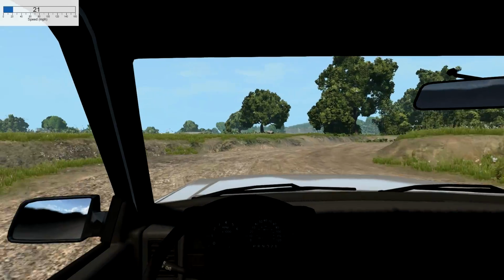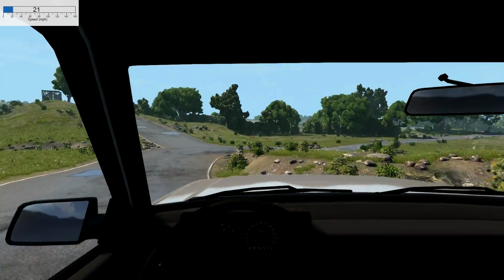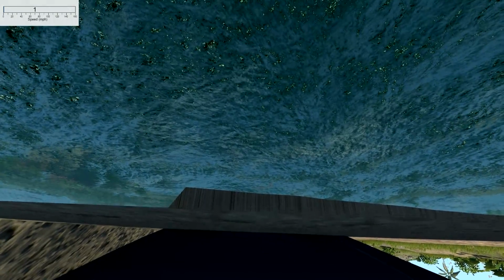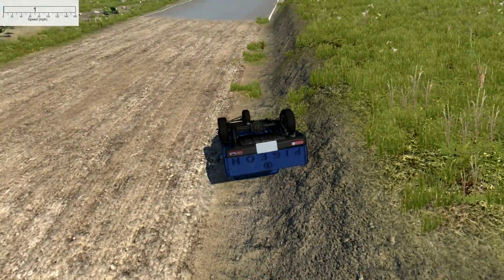BeamNG.Drive Tough Car Challenge: Ibishu Pigeon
A slightly modified Ibishu Pigeon takes on the Tough Car Challenge Test Track to see how long it can last before it is no longer driveable. How far did the Pigeon go? Watch on and find out!

The Tough Car Challenge is simple, take a vehicle in Beam.NG Drive around the part dirt, part tarmac rally cross track on the in game Industrial Map. The rules are simple

1)One Car, One Chance: Each car only has one shot at the TCC, if the vehicle becomes disabled or rolls onto it's side  or roof. That car's attempt at the TCC is over.

2) During the attempt the viewpoint will either be the hood view primarily, if the vehicle does not have a hood view, then dashboard view will be acceptable.